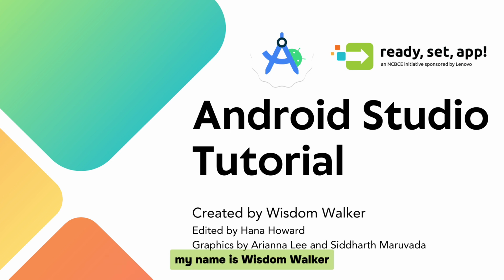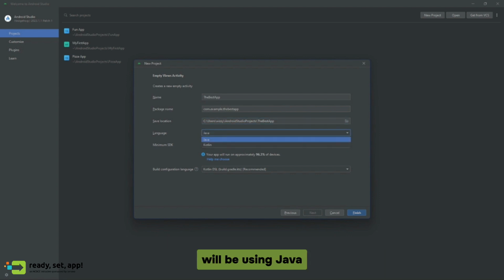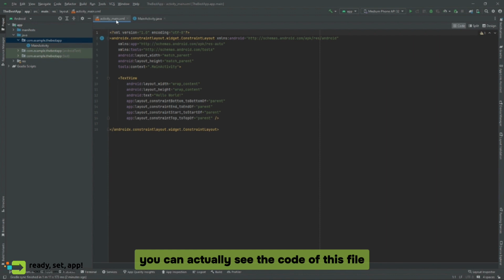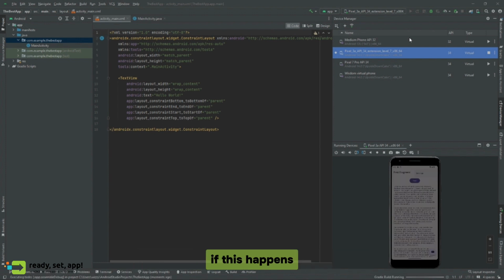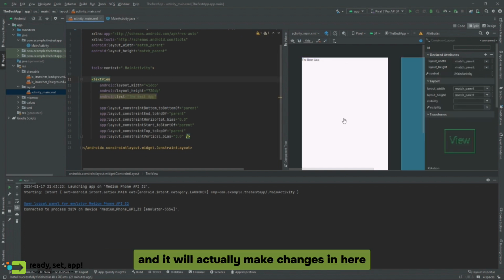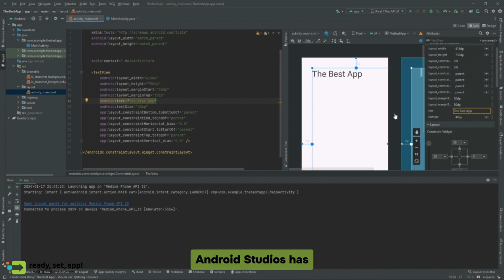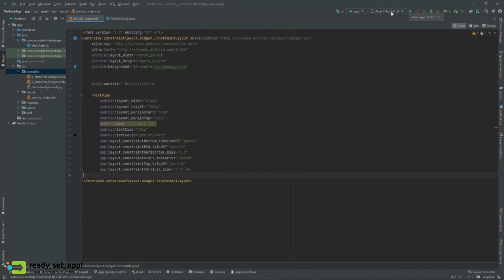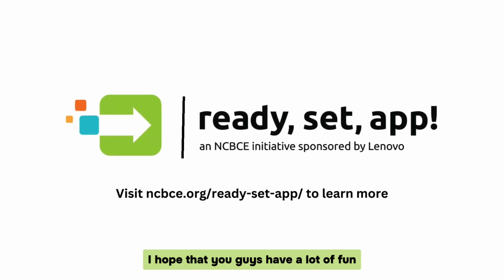Ready, Set, App Android Studio Tutorial